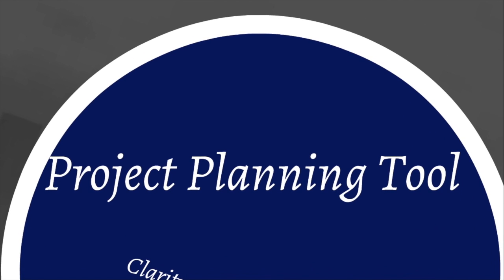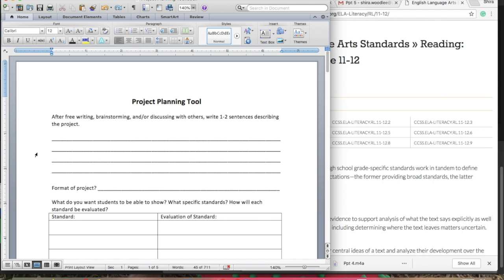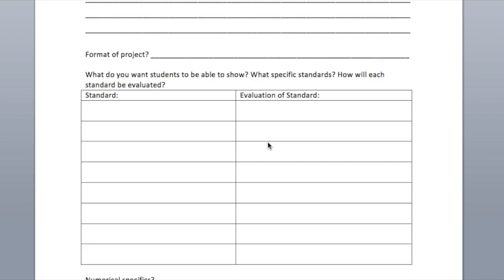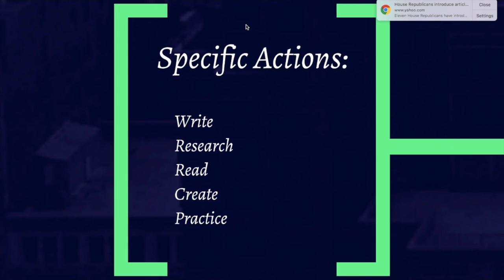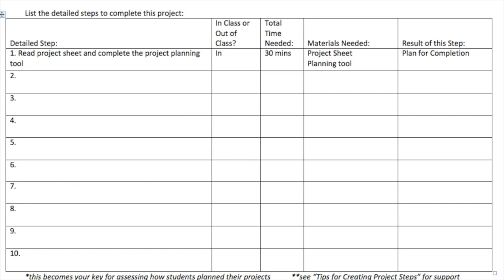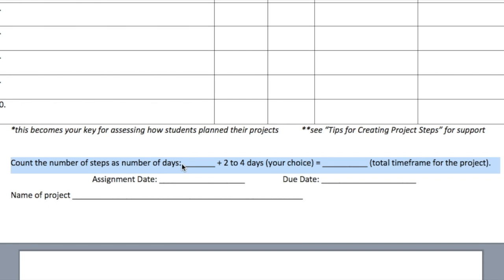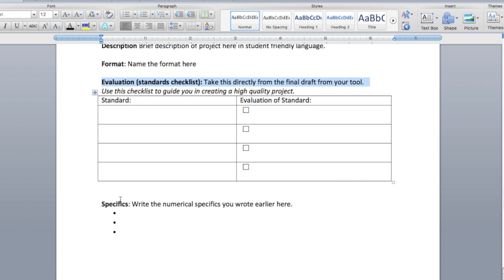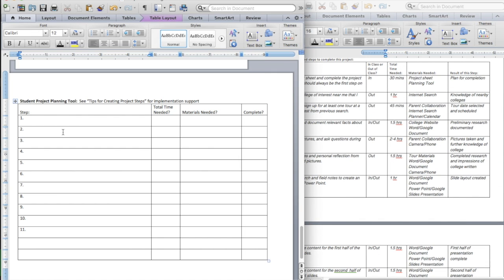Project Planning Tool Video Guide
A project planning tool can ensure high quality projects that provide clarity for students as well as promote their executive functioning skills. In order to create the most effective project follow this outline to help you build a project for your students. This video will show you just how to use this tool!